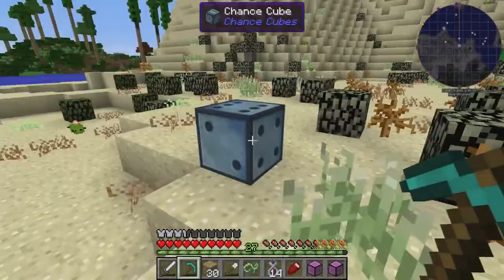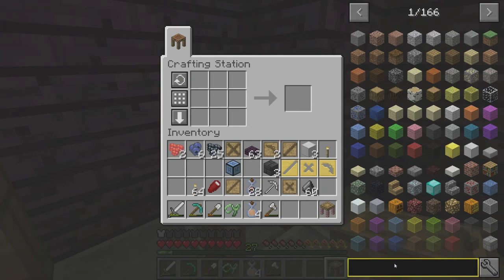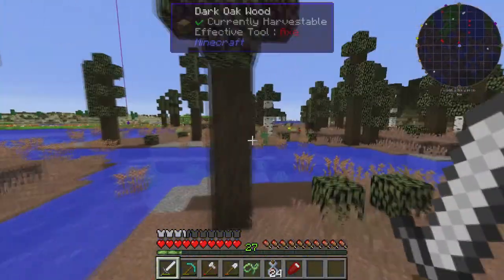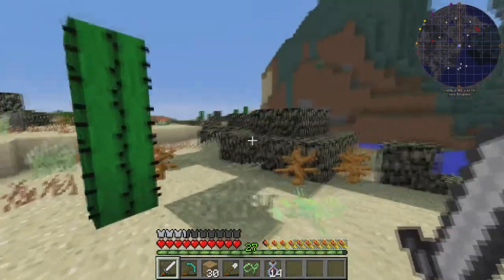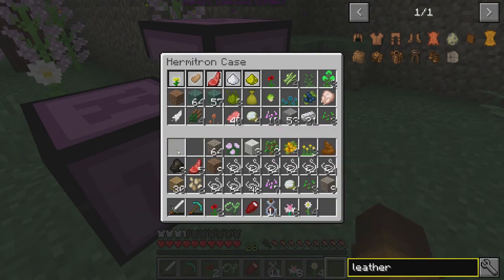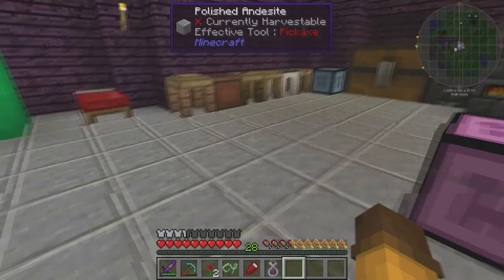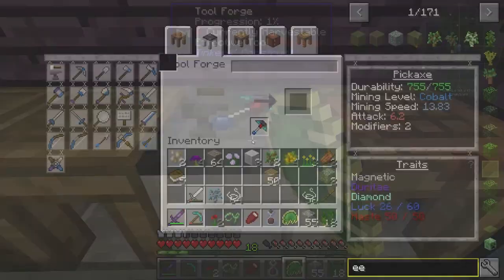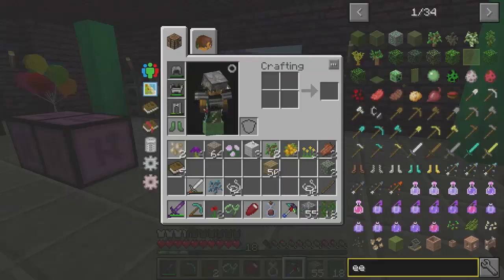FoolCraft #6 : New Tools & Lots Of Exploring!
Playing FoolCraft on My Beautiful Server!

FoolCraft is a Minecraft 1.10.2 Modpack aimed at having as much fun as freakin' possible. You can download and play the pack yourself using the Curse Launcher.

👩‍🎨Channel Art By:
Apricot The Vixen (Aura)